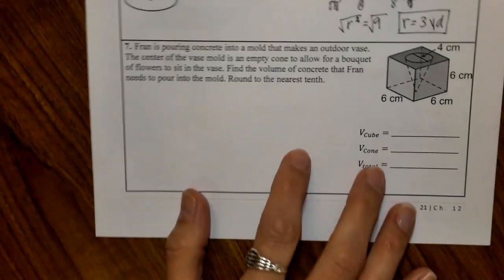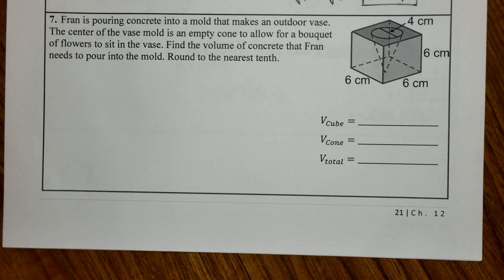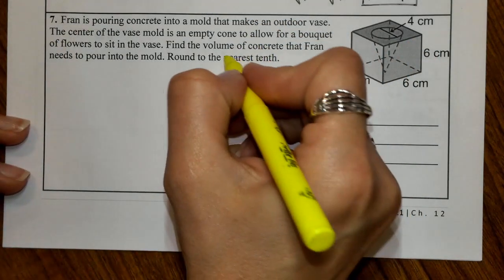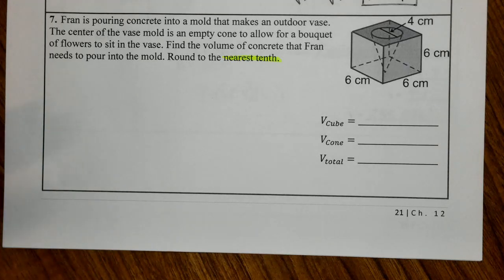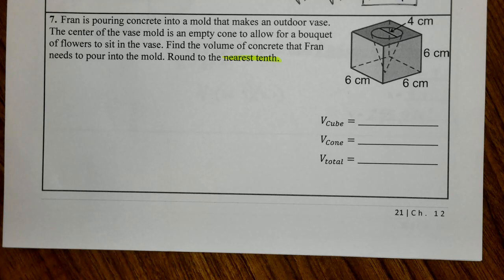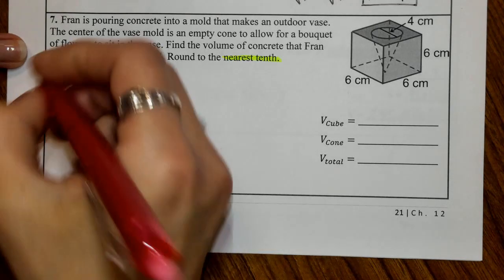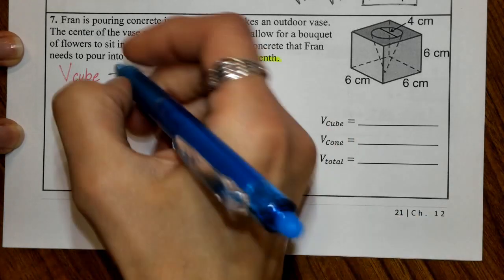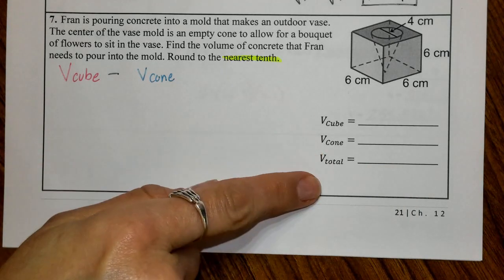Volume of Cones